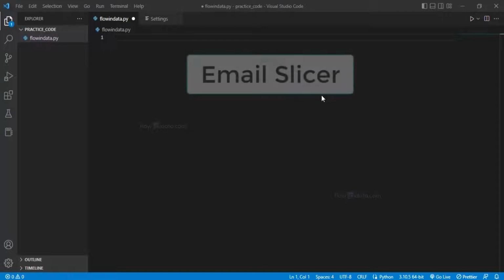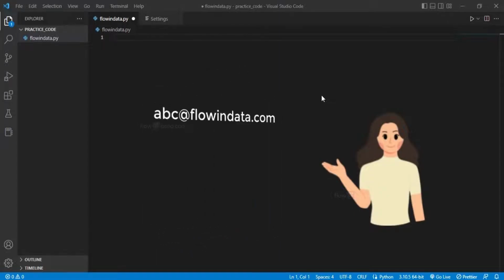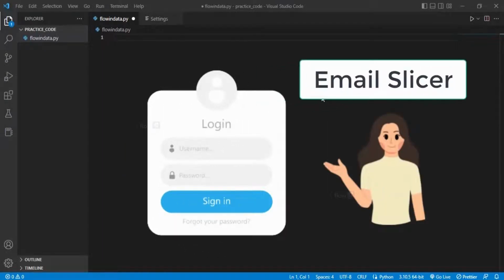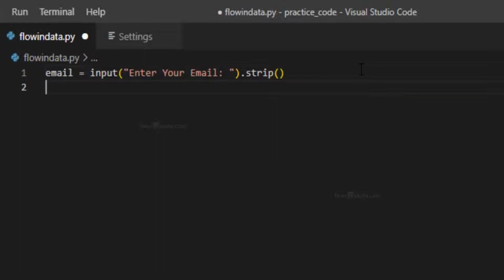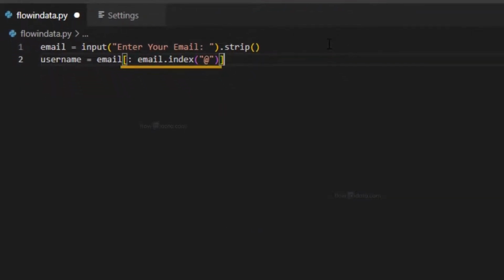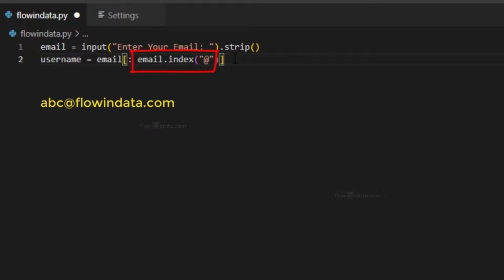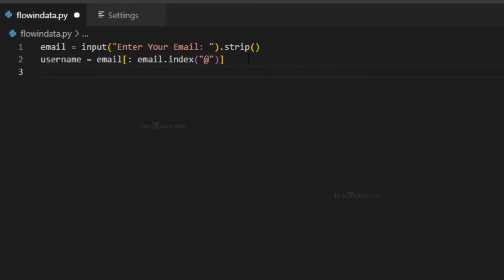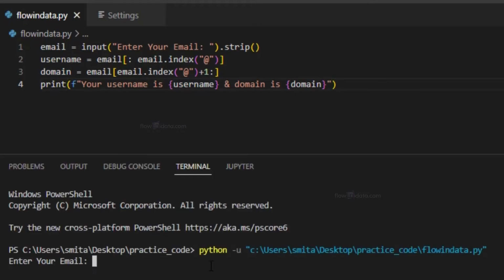How to build an Email Slicer using Python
In this video, we will learn to write code to understand email slicer in python.